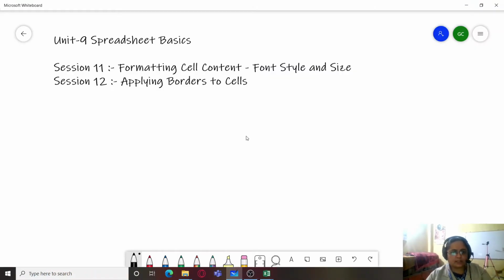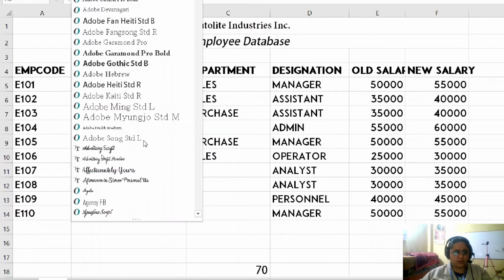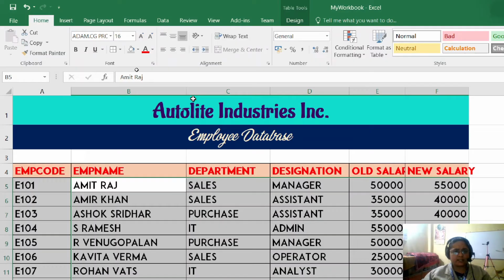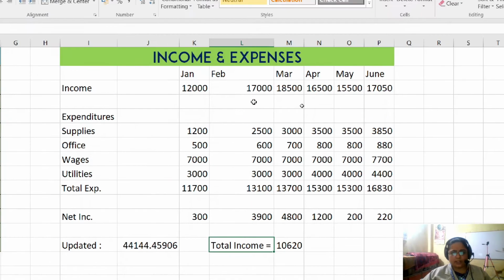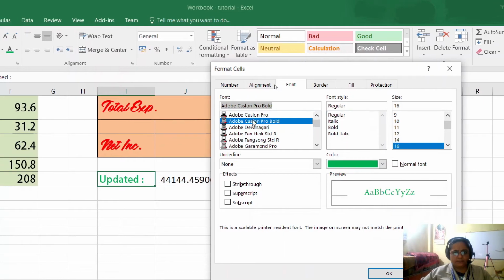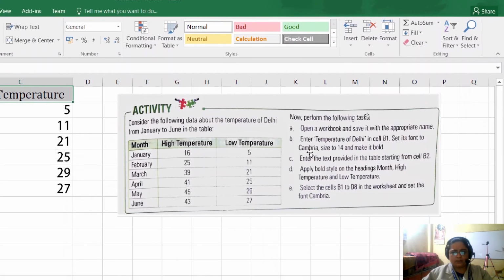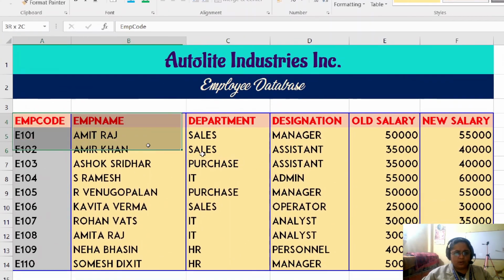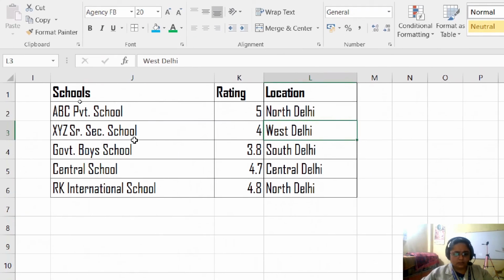CLASS IX | APPLYING FONT AND BORDER STYLES ON TABLES | SPREADSHEET BASICS | UNIT - 9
Session 11 : Formatting Cell Content - Font Style and Size
- Applying Formatting - Font face, size, colors etc. to cells
- Using AutoFormat option
- Resizing Column Width to automatically fit content (AutoFit Column Width)
- Format Painter tool to copy format from one cell to another
- Using Font Dialog box - Font tab

Session 12 : Applying Borders to Cells
- Using All Borders option
- Using the Borders dialog box